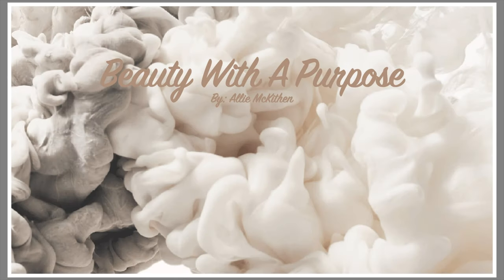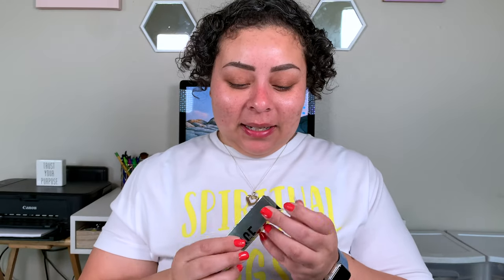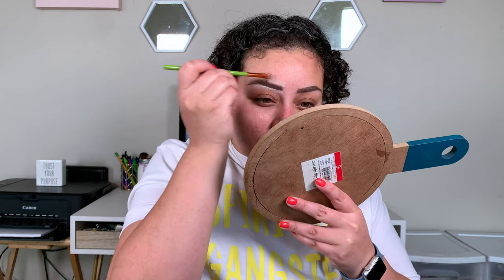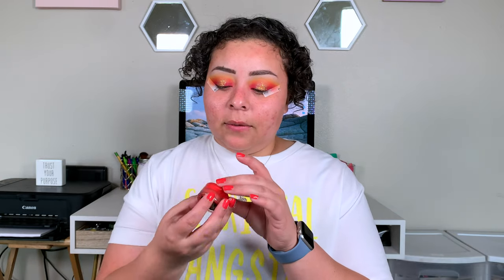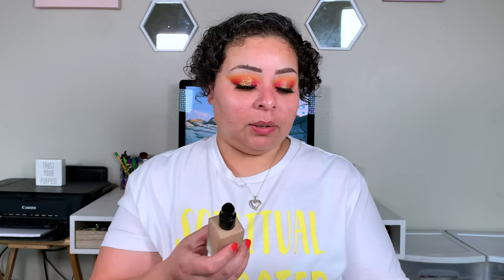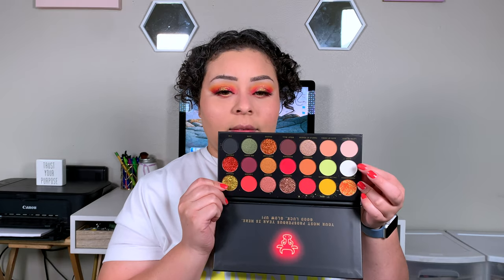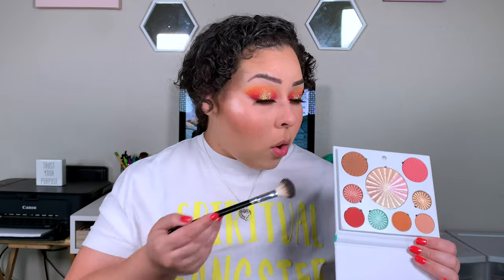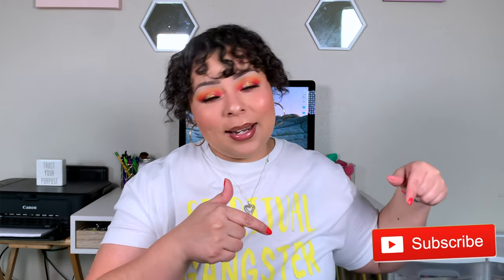Trying New Makeup + New To Me | Affordable + High End | 2021